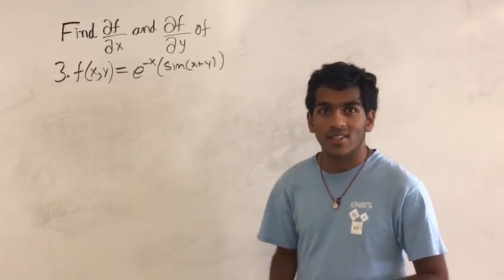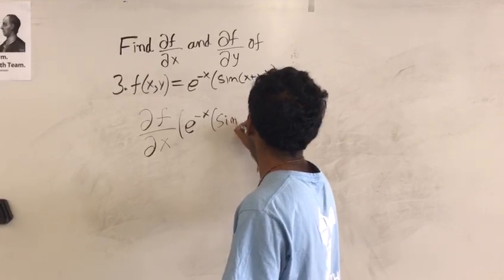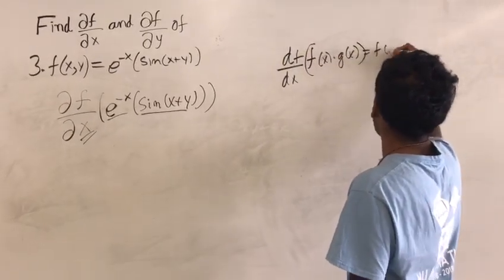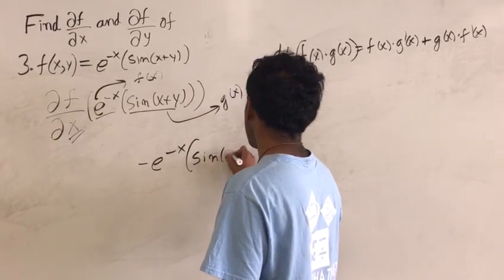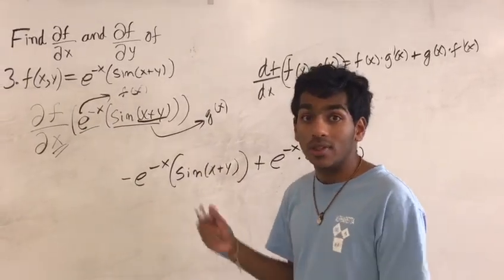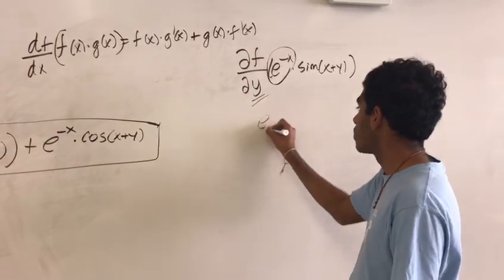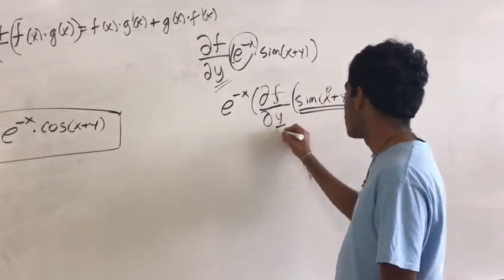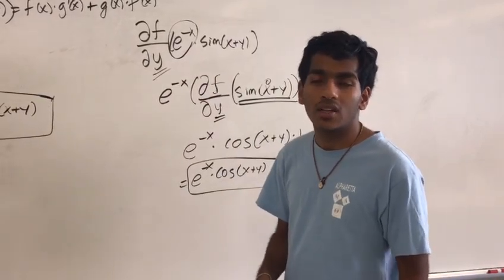Multivariable Calculus Series Episode 3 - Partial Derivatives with a Combination of Functions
This is an application of the product rule in multivariable calculus. Same process, but different variables.